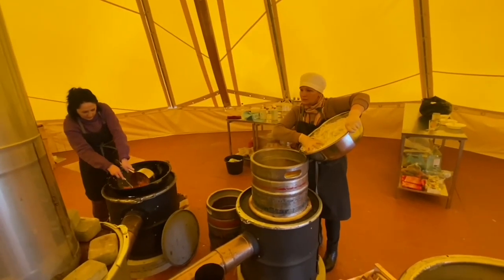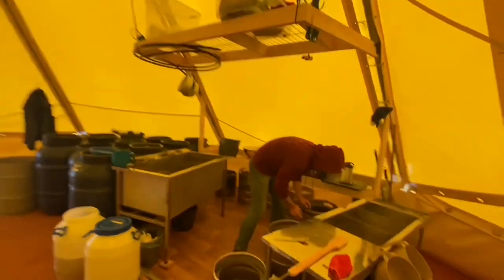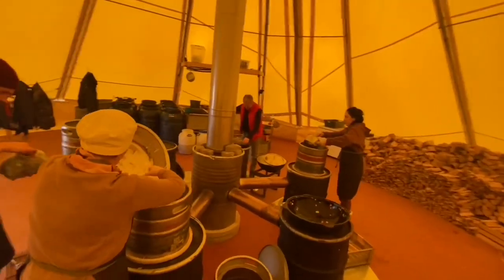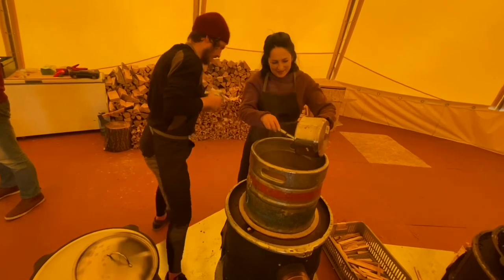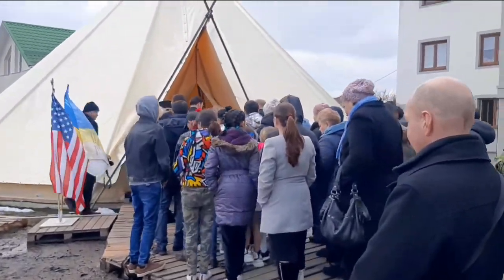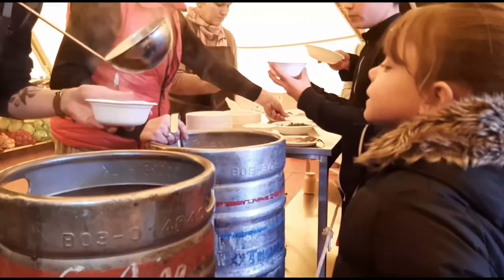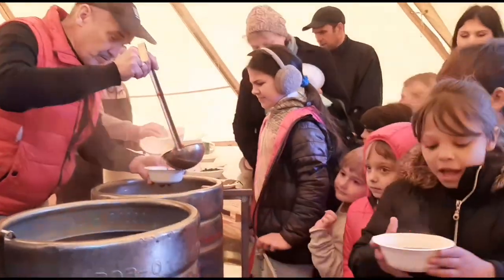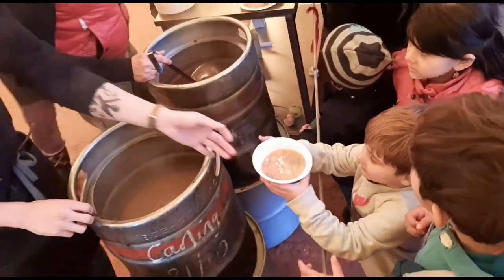ARK Ukraine: Off-Grid Relief Kitchen Cooks w/ Wood Stoves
Altruist Relief Kitchen (ARK) manufactured and deployed this radically efficient and sustainable off-grid woodfired industrial field kitchen in an active war zone in Ukraine, amidst a nationwide blackouts and regular missile strikes, proving our ability to serve basic necessities to families in the most inaccessible dangerous and difficult situations in the world.

This grassroots registered 501(c)3 humanitarian organization is also a radically financially transparent new kind of humanitarian aid organization addressing the systemic flaws in the nonprofit sector. Please support our ongoing efforts in Ukraine, Türkiye and Mexico, empowering the residents and refugees affected by war, natural disasters and climate change so that they can improve their communities.